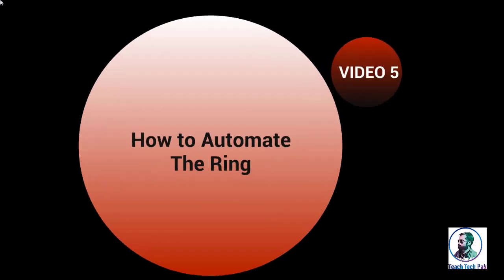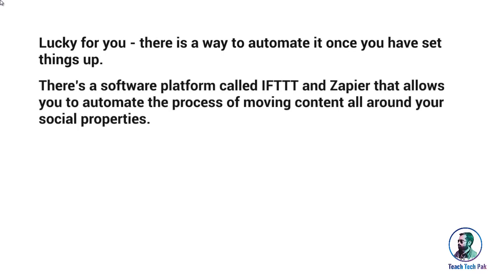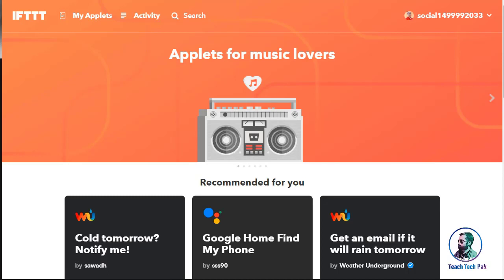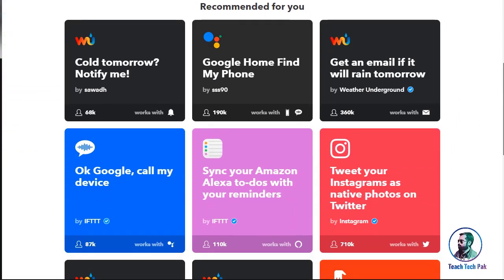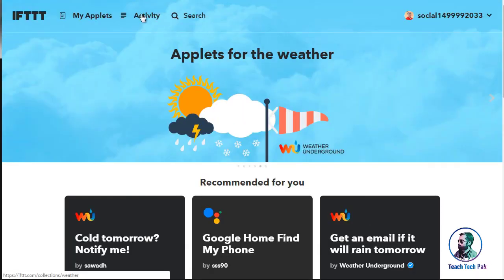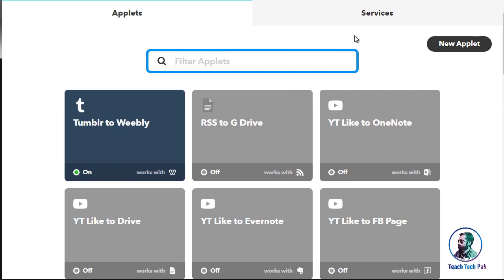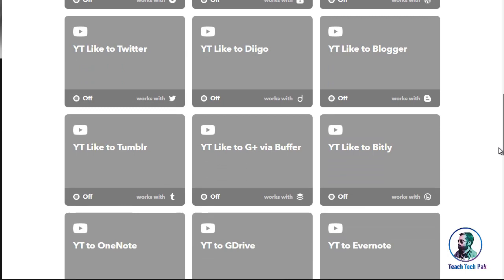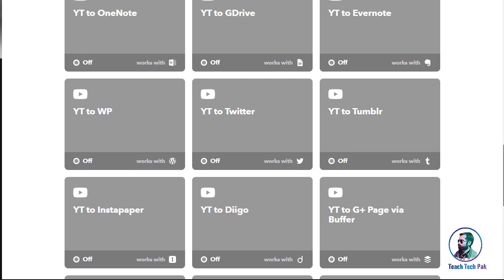Youtube Channel SEO Automation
In this video we learn about Youtube Channel SEO Automation